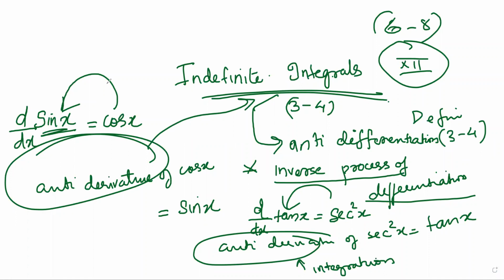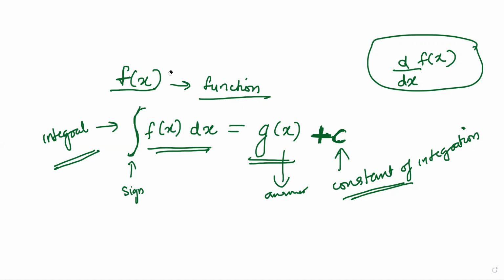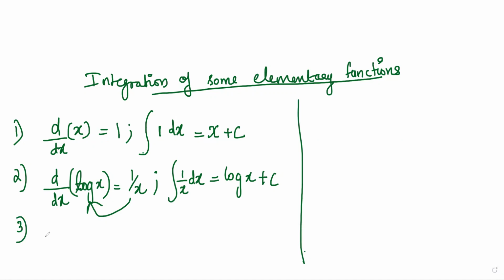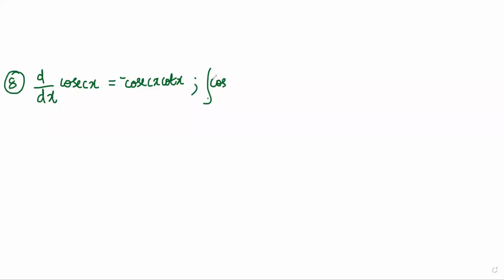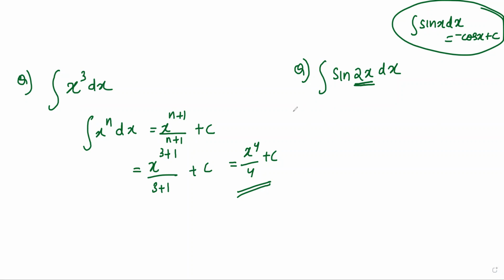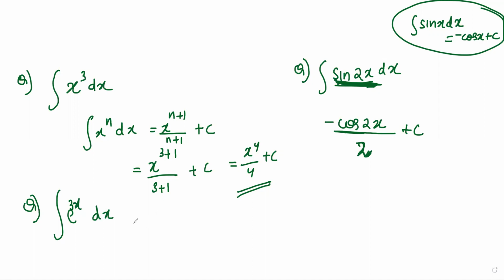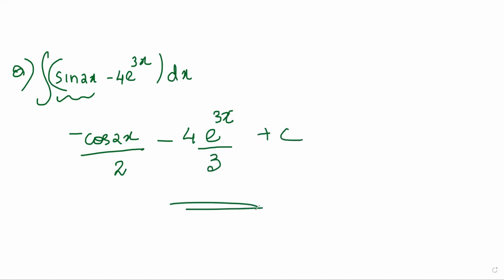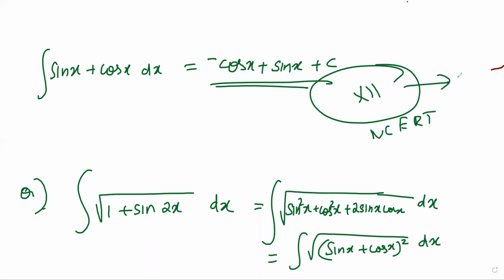15march 2022 maths